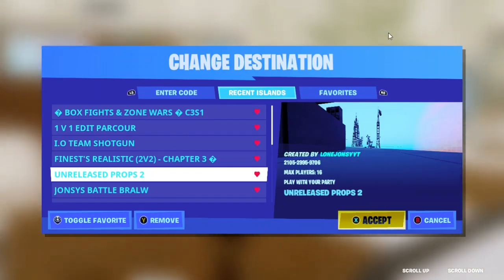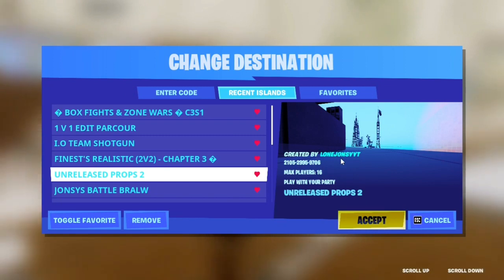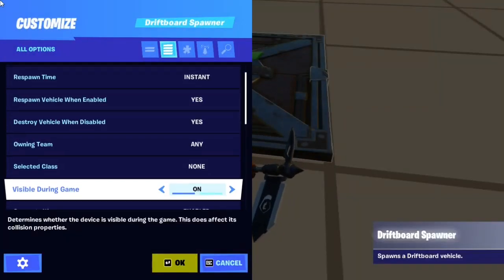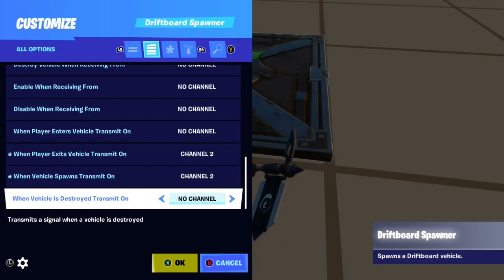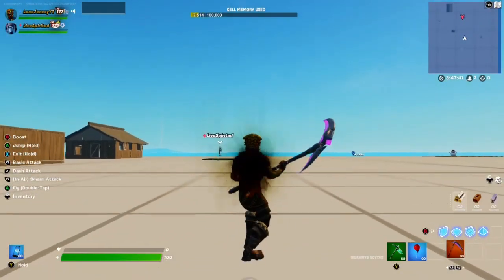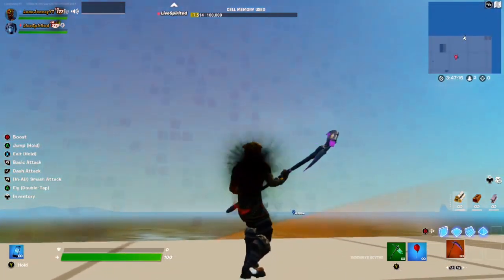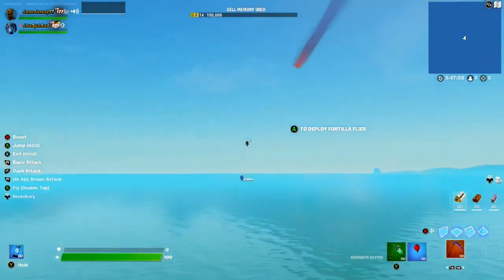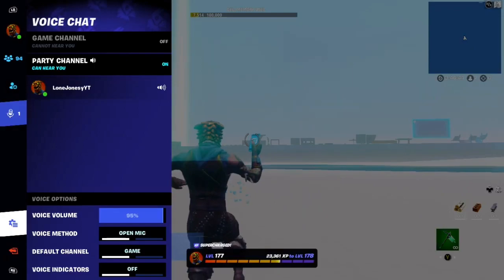HOW TO GET UNRELEASED PROPS! (PHONE OUTSIDE OF BARRIER GLITCH) IN FORTNITE CREATIVE!!!!!!